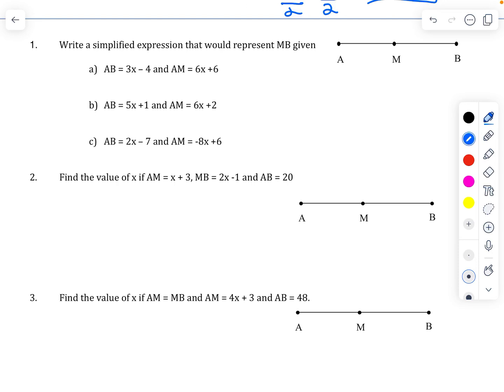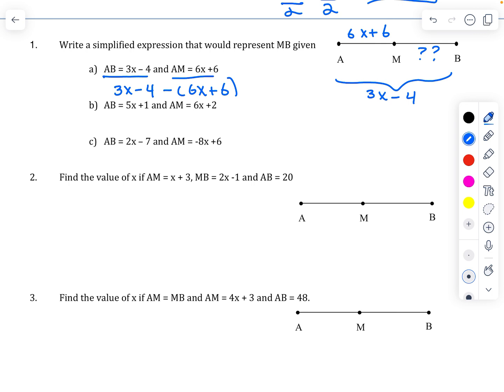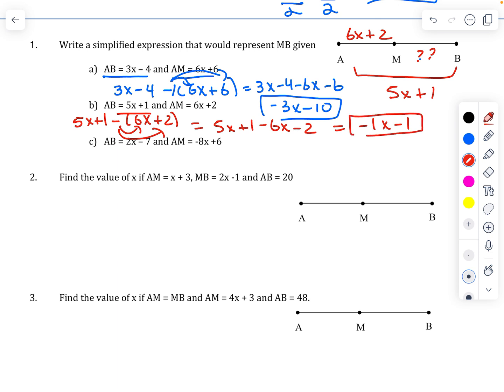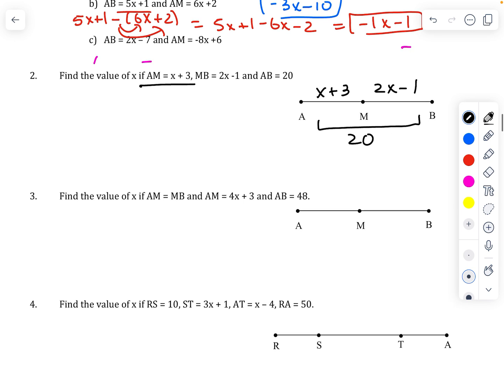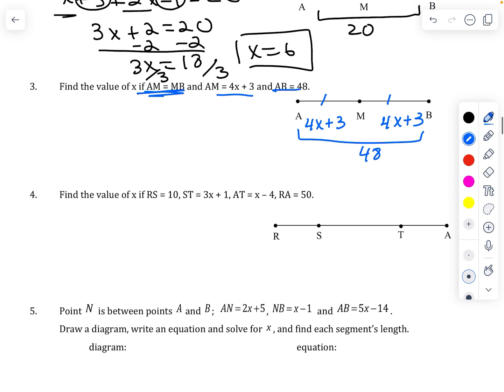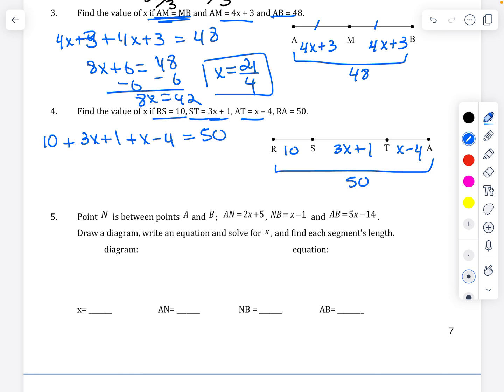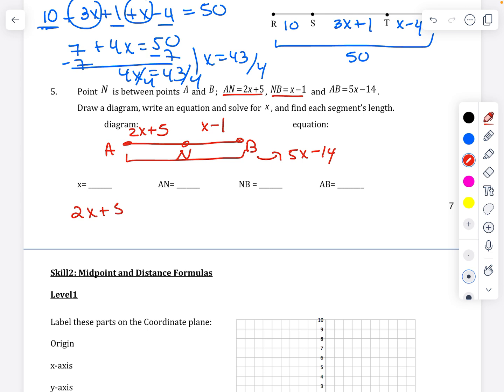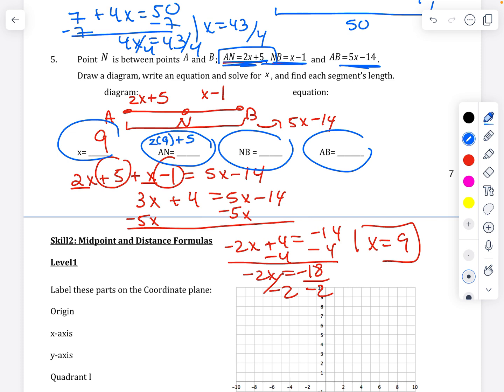Geo Unit1 Page 7 Video